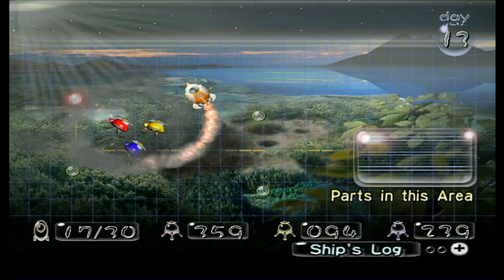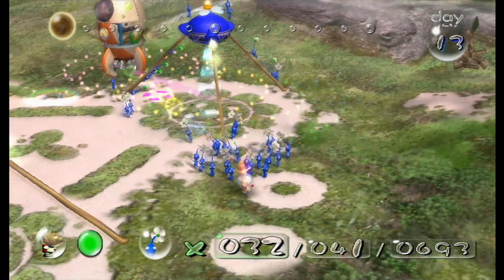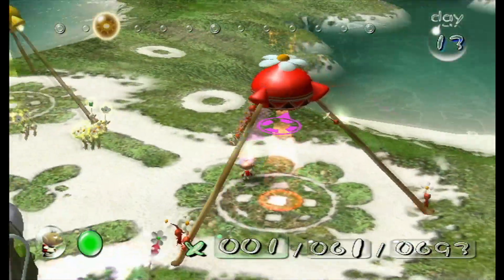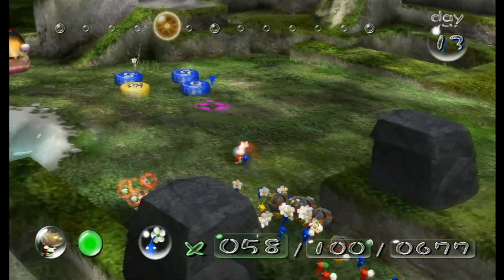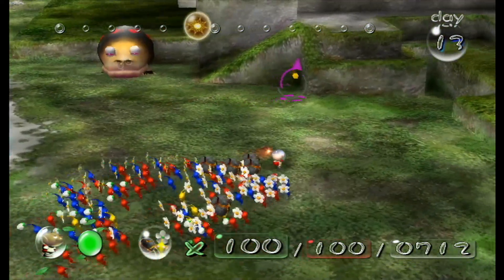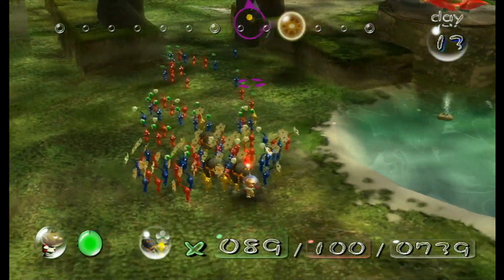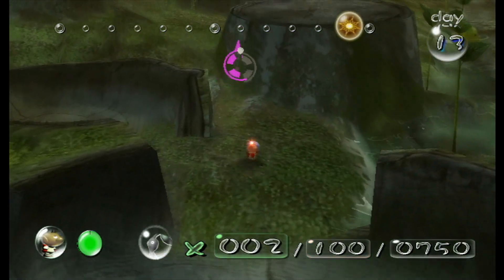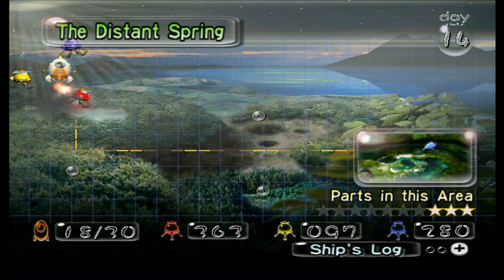Pikmin Day 13 Goolix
Hello and welcome to my let's play of Pikmin today we return to the distant springs after checking out an enemy we missed in the crash site.